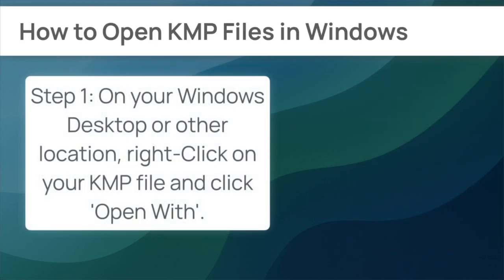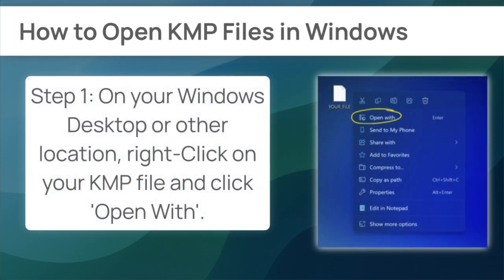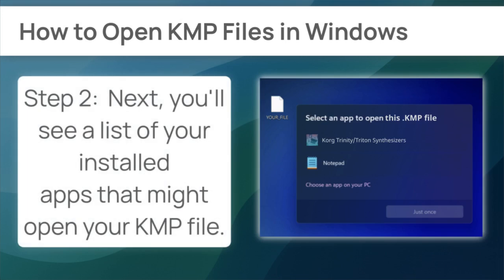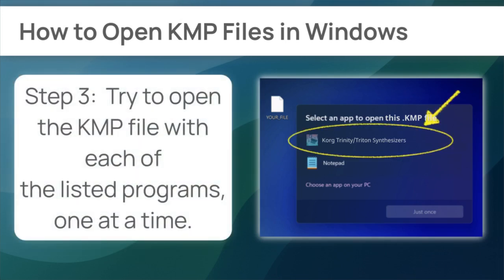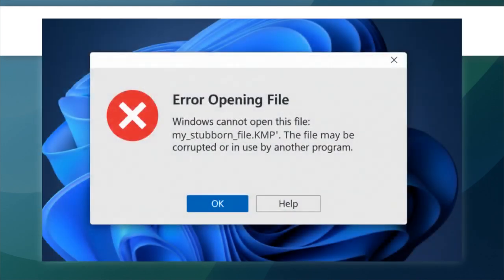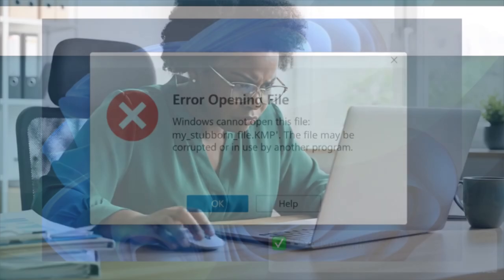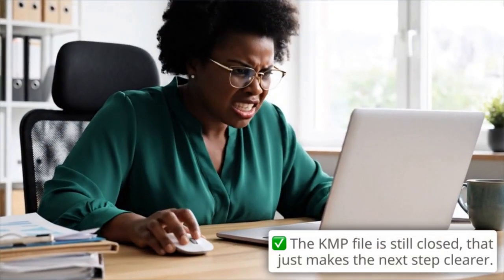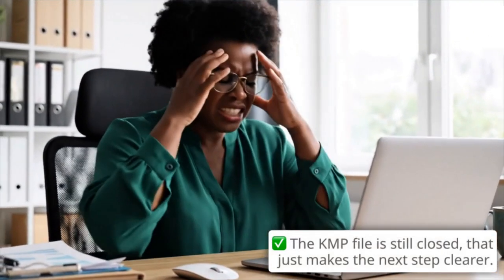How to Open KMP Files (Korg Trinity/Triton Keymap)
Struggling with Korg Trinity/Triton Keymap File that refuse to open? In this fast walkthrough, I’ll teach you how to open, view, and repair KMP files on Windows, even when the format isn’t recognized. 🪄✨ Universal Viewing Application (5-Star)

Users with .KMP files are typically musicians or producers working with Korg Trinity or Triton series synthesizers. They need to load these files onto their hardware or into software emulators to access custom sound banks, instrument mappings, and sample configurations for their music production projects.

The .KMP format is a proprietary binary structure designed by Korg. It contains data that maps digital samples to specific keys on a keyboard, including crucial parameters like pitch, velocity layers, and looping points. This design ensures fast, low-latency loading by the synthesizer's hardware sound engine.

▶ Steps to Open KMP:

- Using Korg Editor Software
- Resolve Windows issues that stop KMP from opening
- Learn what the KMP file is and what it’s used for
- See where the KMP file format came from
- Loading on Korg Workstation
- Match the file with the right KMP Windows software
- Fix KMP file association errors in Windows

▶ Software for KMP Files:

Korg Trinity/Triton Synthesizers (Korg Inc.)

🛠️ Troubleshooting Steps:

1️⃣ Loading on Korg Workstation

Transfer KMP files to your Korg Trinity or Triton workstation using a floppy disk SCSI drive or compatible storage media. Load the keymap through the workstation's Multisample edit menu or sample management interface. The keyboard mappings become available for use in programs and combinations within the workstation's sound architecture.

2️⃣ Using Korg Editor Software

Use Korg's editor software for Trinity or Triton to manage KMP files on your computer before transferring to the workstation. The editor provides graphical keyboard mapping displays and parameter editing capabilities. Korg also offered USB MIDI sample management tools facilitating modern workflow integration with Korg legacy hardware.

3️⃣ Converting to Modern Formats

Convert KMP keymaps to modern sampler formats like SoundFont SF2 Kontakt NKI or DecentSampler using third-party conversion tools. Awave Studio CDXtract and similar utilities can read KMP files and recreate the keyboard mappings in contemporary sampler formats for use with software samplers in modern DAW environments.

Timestamps:

00:00 - Understanding KMP Files
00:25 - The KMP File Format
00:43 - Inside the KMP Format Structure
01:04 - Recommended Software: KMP
01:21 - How to Access KMP
01:48 - Troubleshooting KMP
02:57 - Universal Compatibility Tools